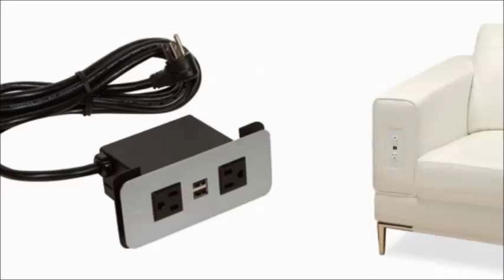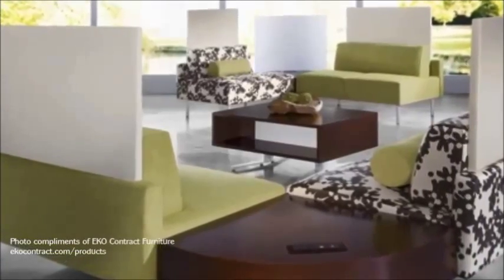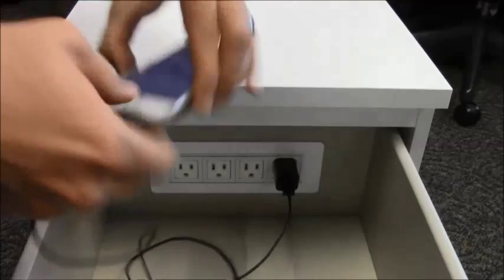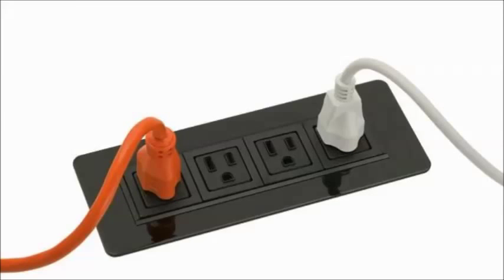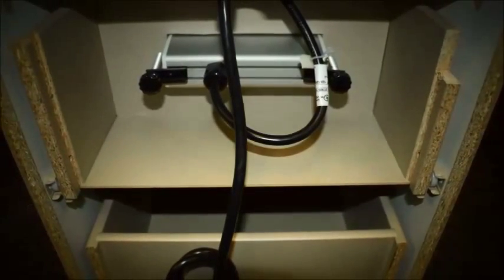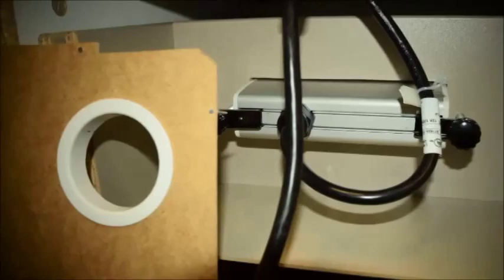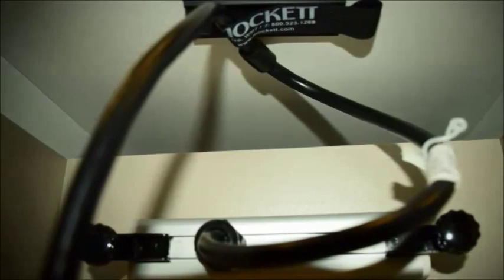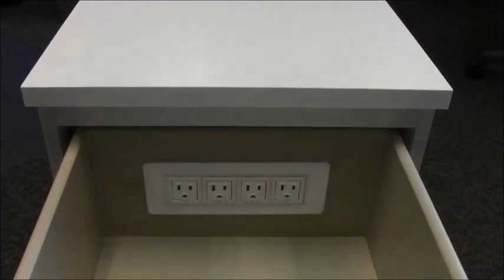Doug Mockett & Company - PCS49 Power Grommet - Power Into Furniture Integration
Integrate power options into your furniture for charging mobile devices, great for hospitality and residential applications. Here we show a PCS49B power grommet with four outlets installed into an ordinary nightstand, making it into a multimedia hub center and adaptable bedside workstation. For more info on the PCS49B unit,